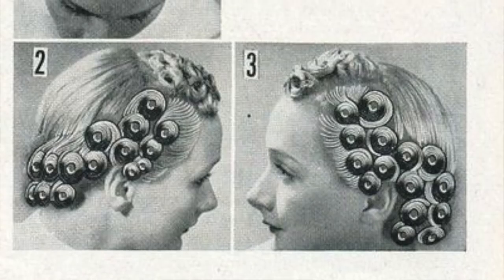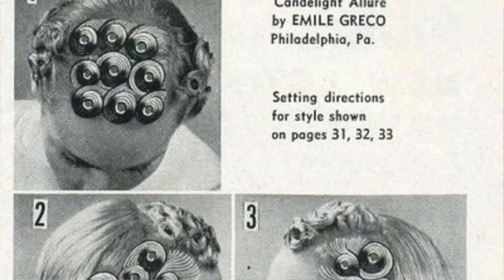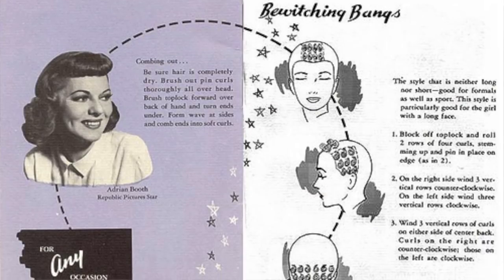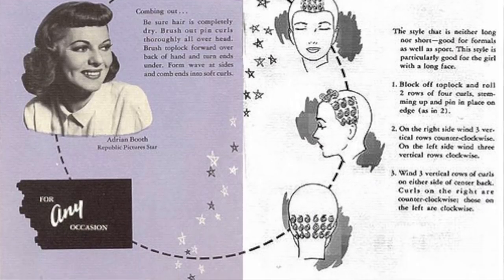Talking Vintage Setting Patterns⎟VINTAGE TIPS & TRICKS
A little video about vintage setting patterns for 1940s and 1950s hairstyles.

This video includes explanations of what setting patterns mean, and how they explain how to set pin curls and waves into your hair to create curls, half waves, full waves, front rolls, reverse rolls, and pompadours.

This is simply a talk-through. I will follow with a series of videos demonstrating the various techniques.

Sadly, the Vintage Tips & Tricks Facebook group has now closed and been archived. However, our moderators have started up a daughter group you may be interested in:

My various hair setting videos.

What lipstick am I wearing?

Kat Von D liquid lipstick in Outlaw.

Where did I get my top?

Freddies of Pinewood.

Title: It Don't Mean A Thing
Author: ProleteR